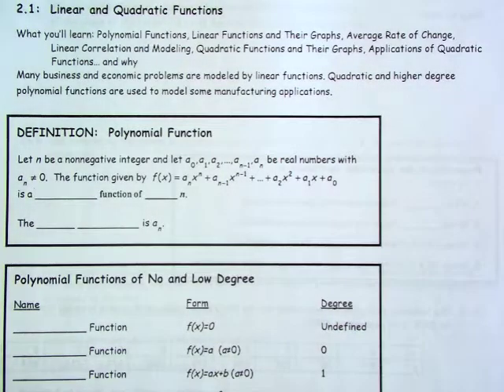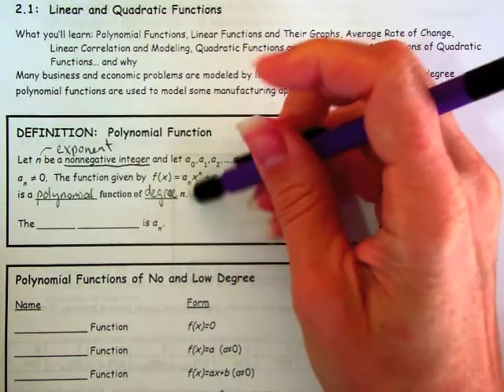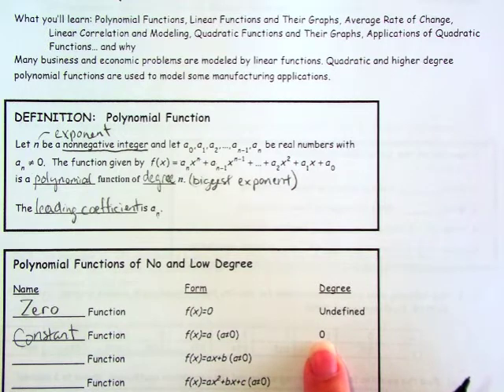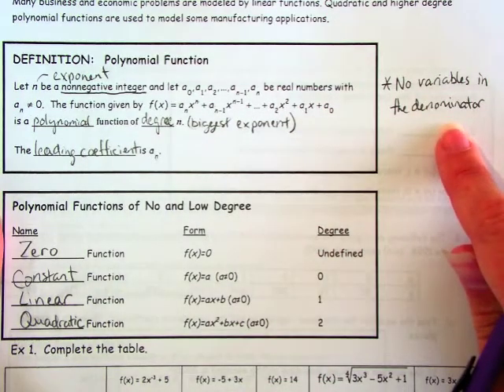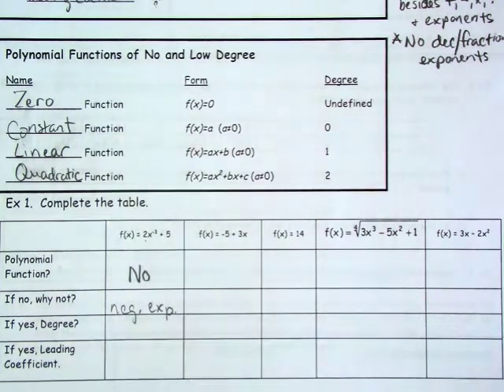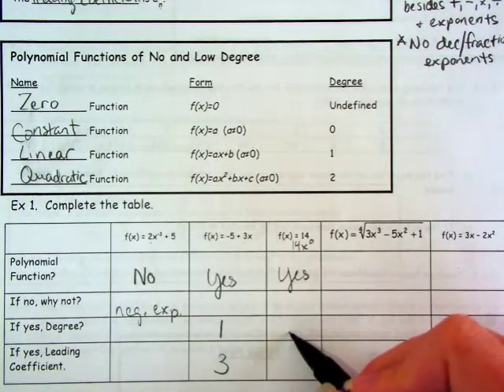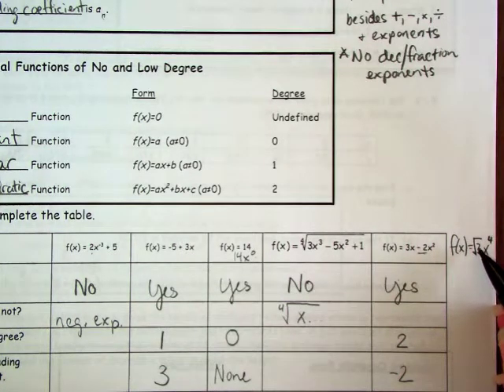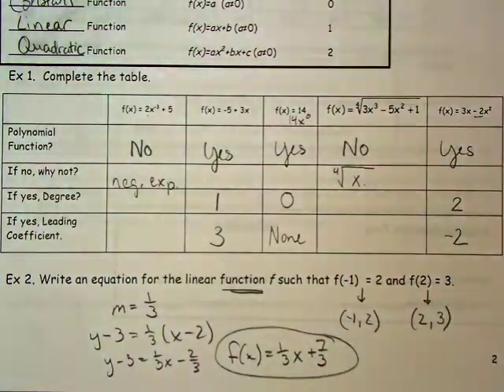2.1 Notes Part 1 - Polynomials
Determine if a function is a polynomial